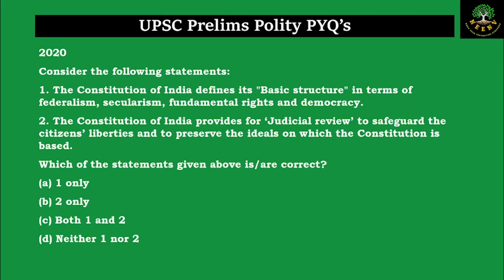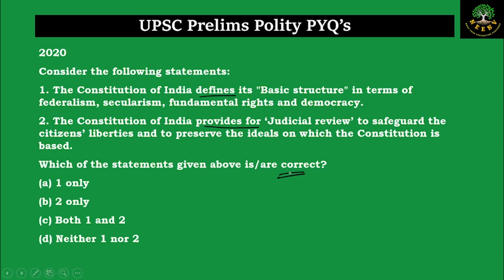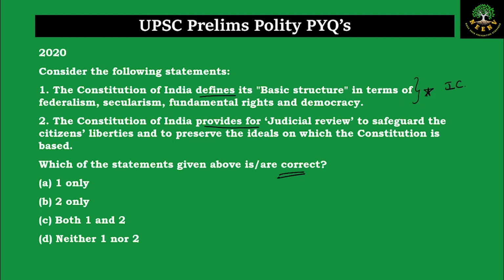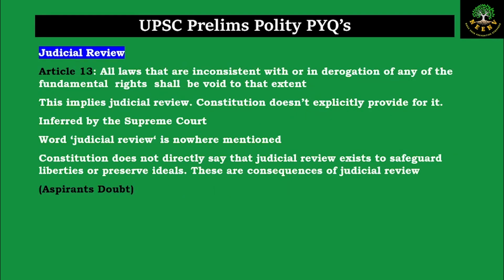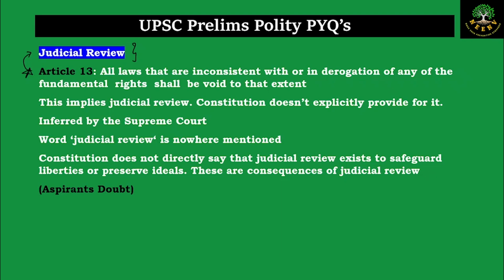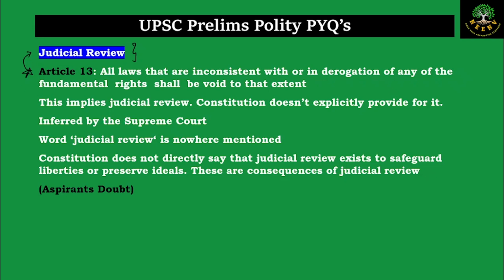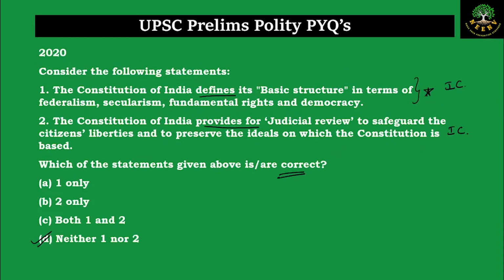UPSC Prelims Polity PYQs | Basic Structure & Judicial Review- 2020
📝 Dive deep into the world of governance with our latest video on **UPSC Prelims Polity PYQs** focusing on the **Basic Structure** and **Judicial Review**! This essential guide by **NeenvIAS** is designed to enhance your preparation strategies while tackling complex topics effectively. ⚖️ Whether you're a first-timer or revising, we've curated important **PYQ** explorations to ensure you're equipped for success in the **UPSC** exams. 🔍 Unpack the nuances of the Constitution that every aspirant should know, and master the logic behind judicial decisions. 🚀